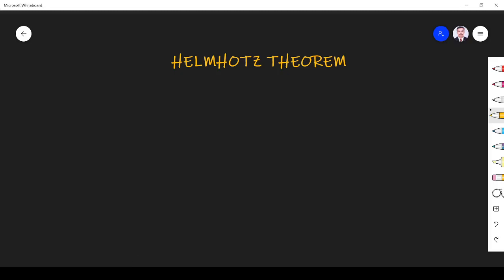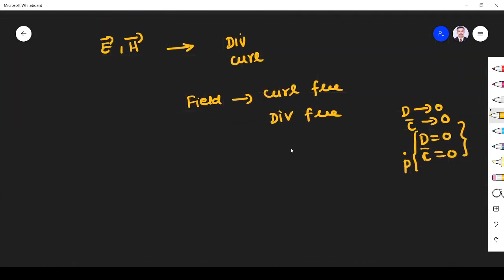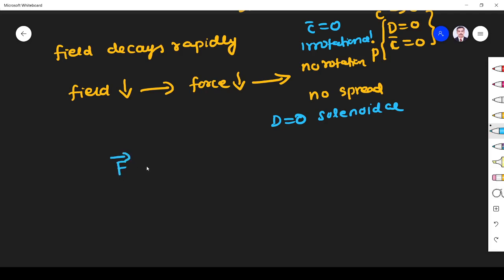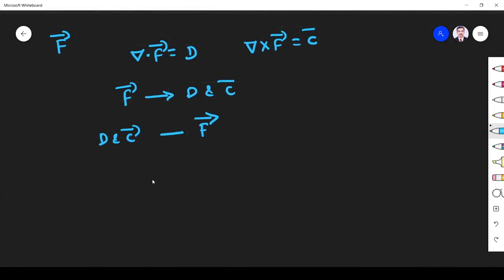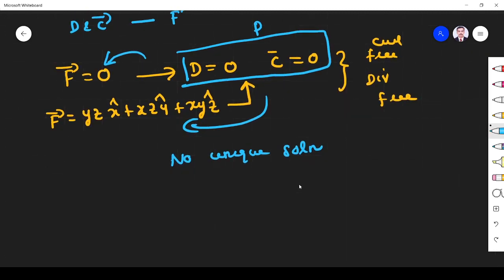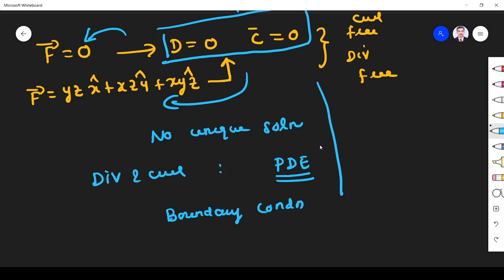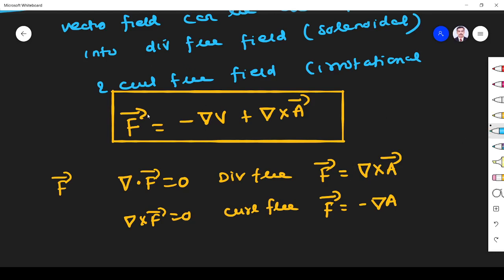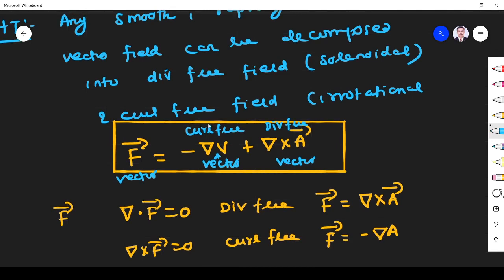EC 8451-HELMHOLTZ THEOREM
HELMHOLTZ THEOREM is explained in detail in this video

EC 8352 Signals and Systems

Divergence theorem
Null identities
Helmholtz’s theorem